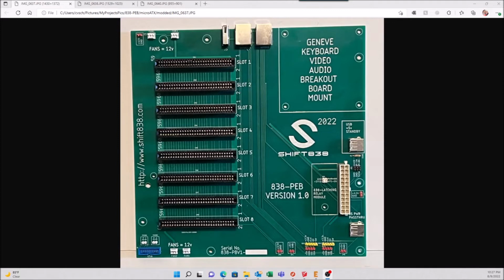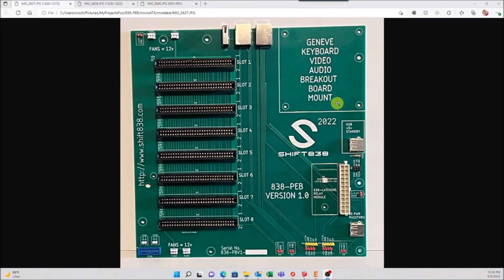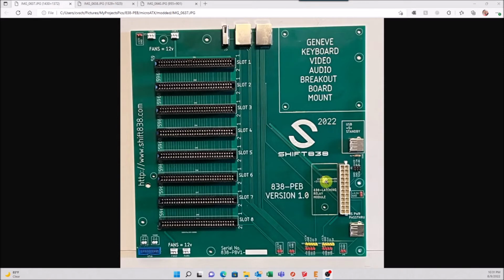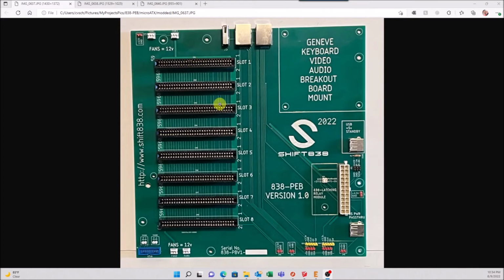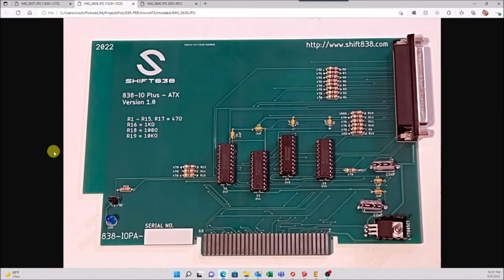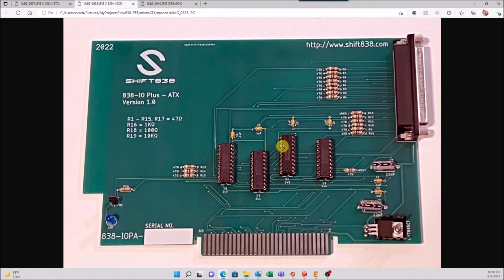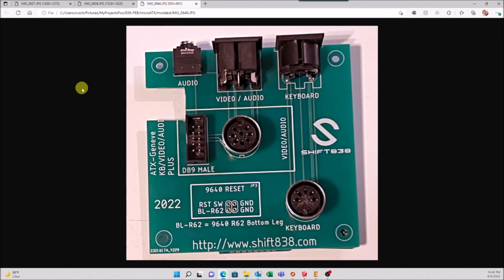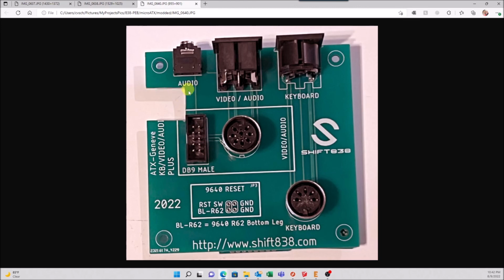838-PEB Part 1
Introduction to the new 838-PEB by SHIFT838 for the TI-99/4A and Geneve 9640 computers.